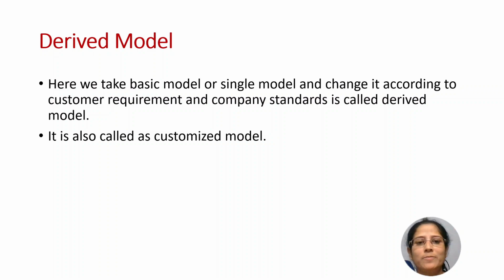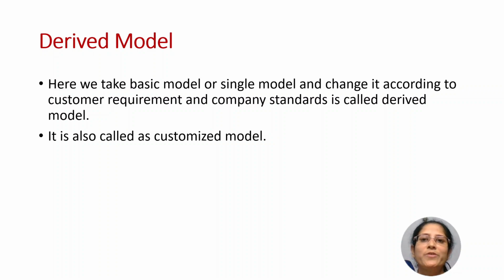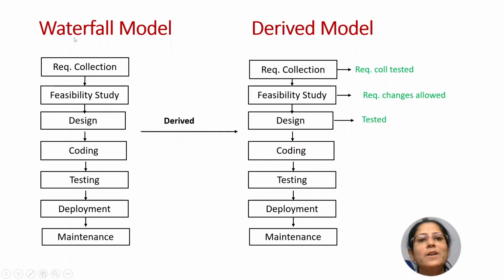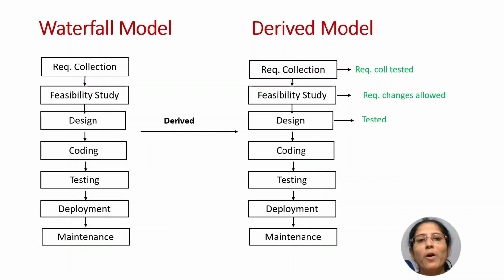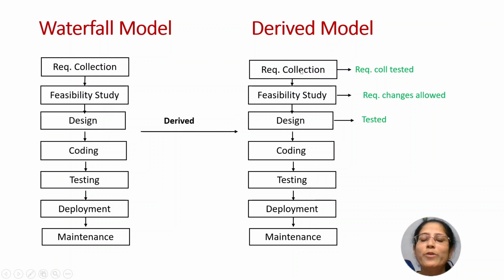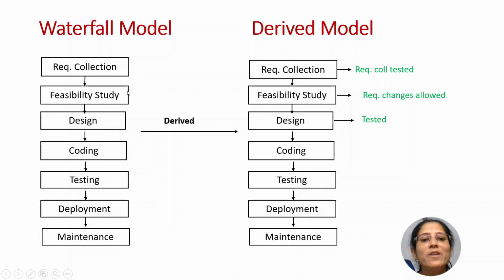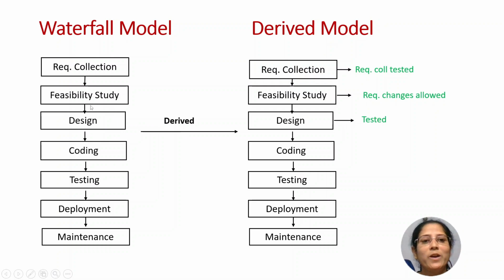Derived Model in SDLC | It's advantages and disadvantages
In this video I have explained about derived model in Software Development Life Cycle

What is Derived model in software engineering?
What is Derived model in software testing?
What is Derived model in project management?
What is Derived model advantages and disadvantages?
What is Derived model explain briefly with example?

Please watch below videos before we proceed with Derived model session